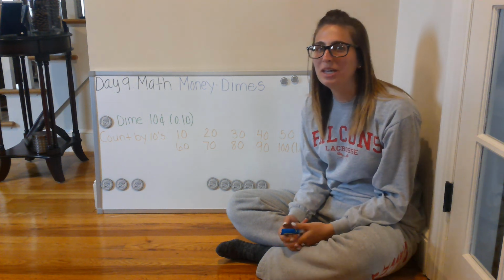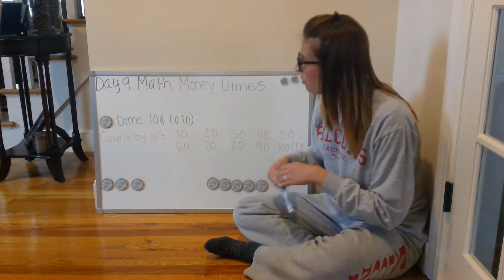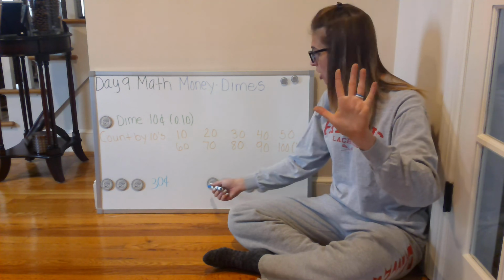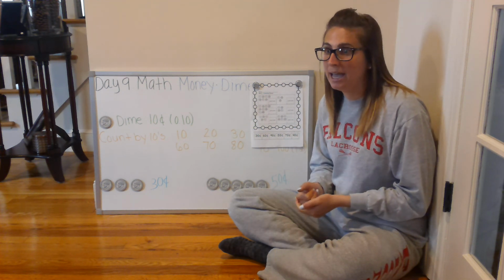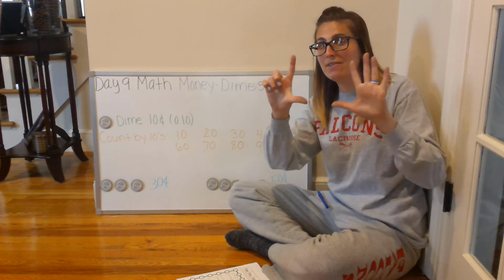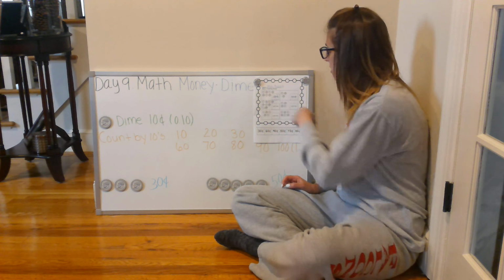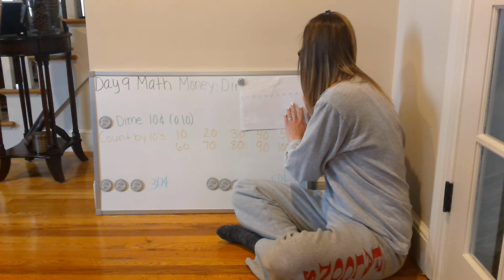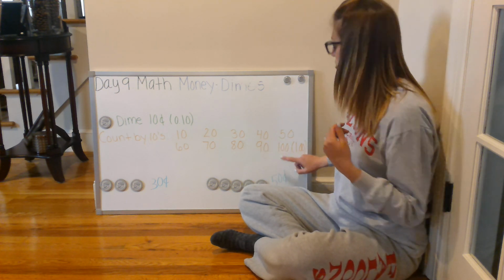Math:Money-Counting Dimes Worksheet